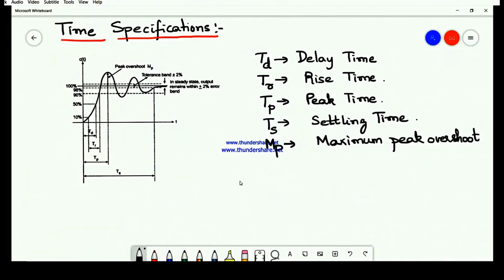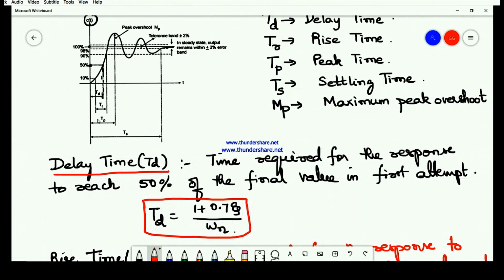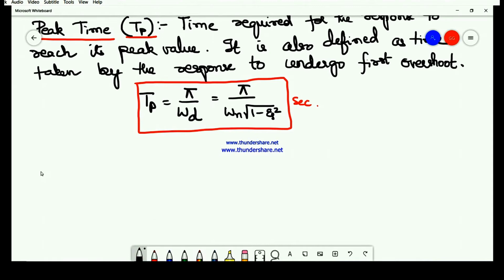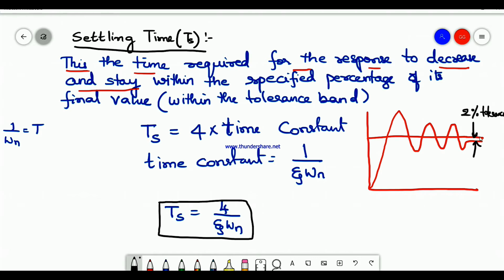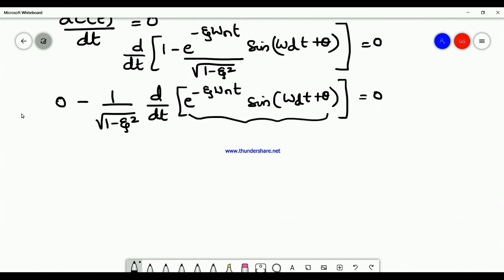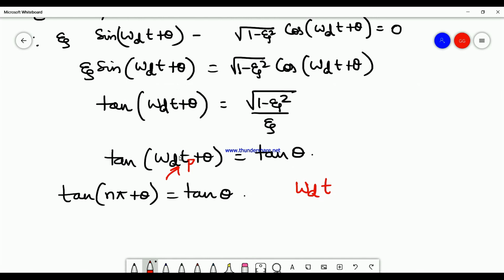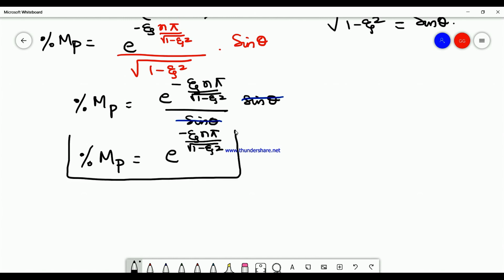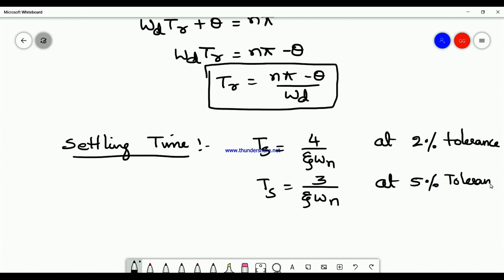TIME SPECIFICATION AND DERIVATIONS OF SECOND ORDER SYSTEM- MODULE 3- CONTROL SYSTEMS